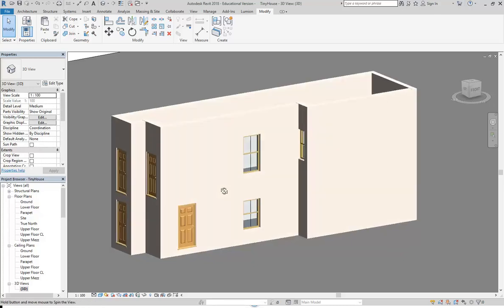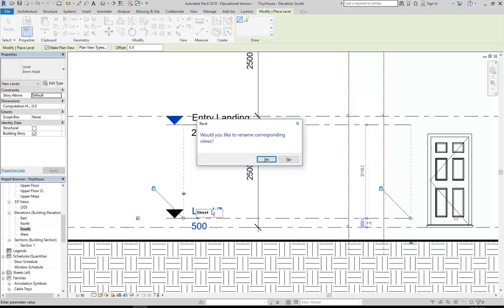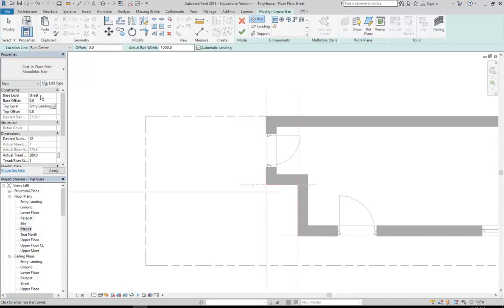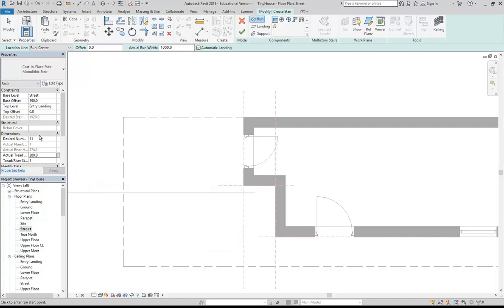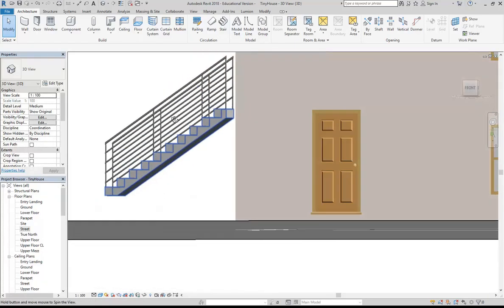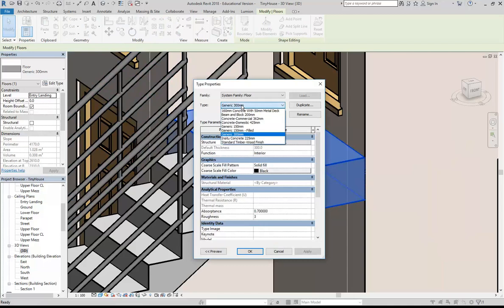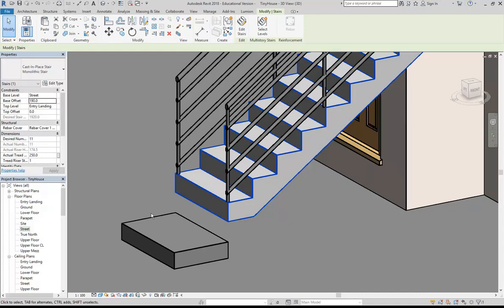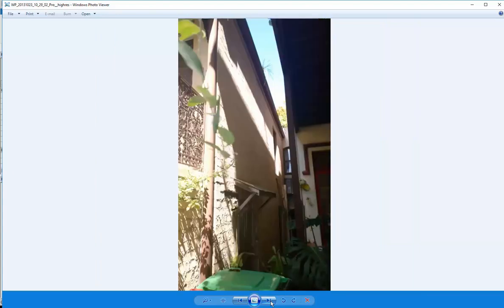Revit Tiny House 2018 06 Adding Entry Stairs